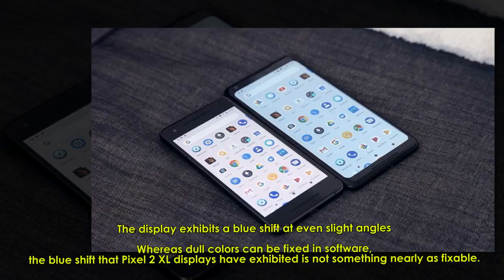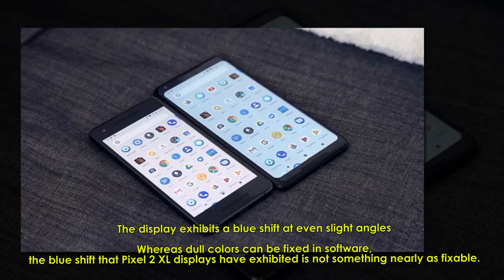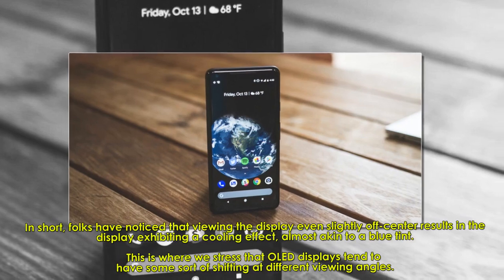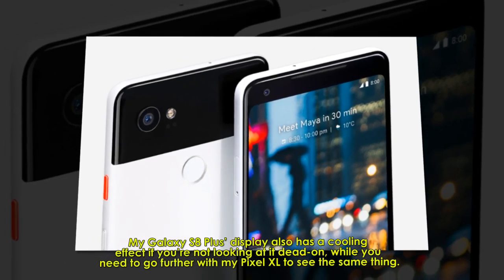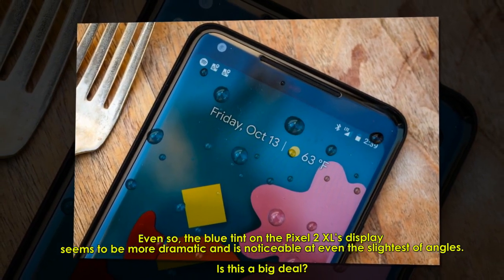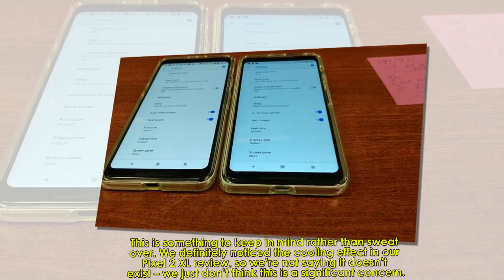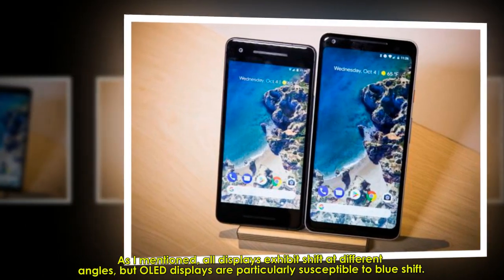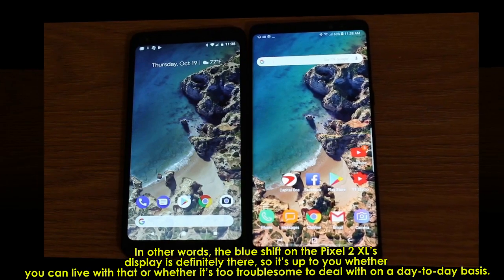Google Pixel 2 Xl Blue Shift - Pixel 2 Xl Screen Problems!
★ Summary ➜

Whereas dull colors can be fixed in software, the blue shift that Pixel 2 XL displays have exhibited is not something nearly as fixable. In short, folks have noticed that viewing the display even slightly off-center results in the display exhibiting a cooling effect, almost akin to a blue tint.

This is where we stress that OLED displays tend to have some sort of shifting at different viewing angles. My Galaxy S8 Plus’ display also has a cooling effect if you’re not looking at it dead-on, while you need to go further with my Pixel XL to see the same thing.

Even so, the blue tint on the Pixel 2 XL’s display seems to be more dramatic and is noticeable at even the slightest of angles.

Is this a big deal?

This is something to keep in mind rather than sweat over. We definitely noticed the cooling effect in our Pixel 2 XL review, so we’re not saying it doesn’t exist – we just don’t think this is a significant concern. As I mentioned, all displays exhibit shift at different angles, but OLED displays are particularly susceptible to blue shift.

In other words, the blue shift on the Pixel 2 XL’s display is definitely there, so it’s up to you whether you can live with that or whether it’s too troublesome to deal with on a day-to-day basis.

★ Related Helpful Resources ➜